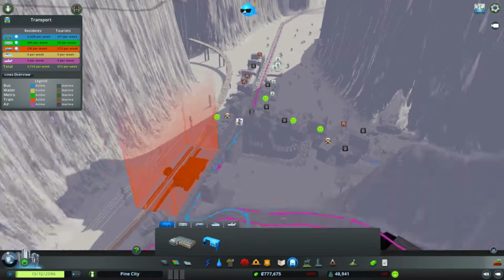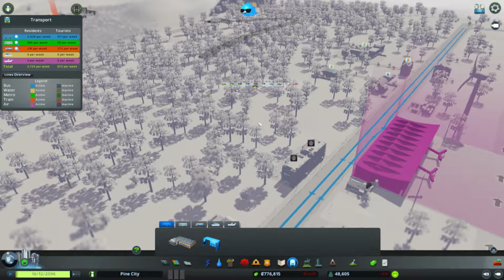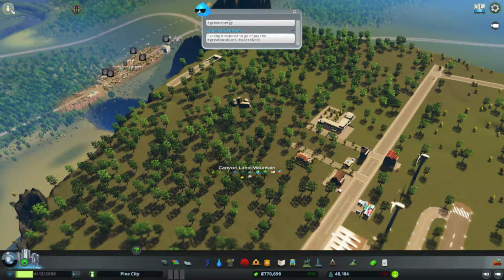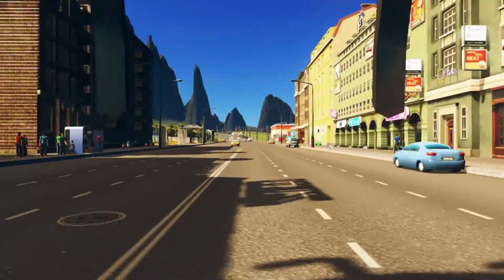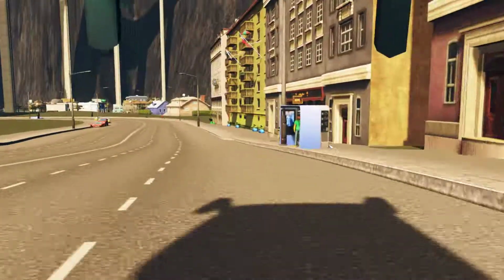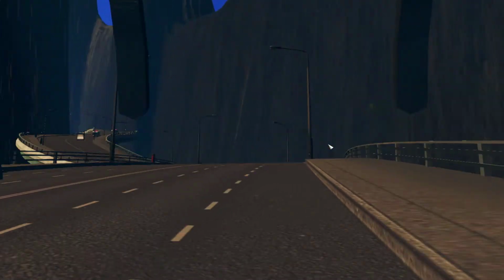Cities Skylines FIRST PERSON BUS RIDE ON NEW ROUTE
We take a ride on the new route.